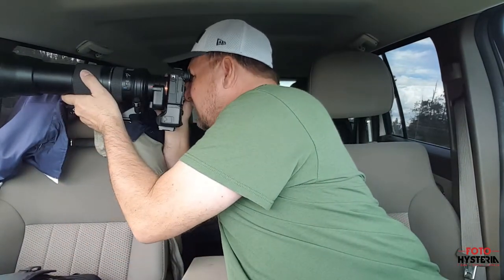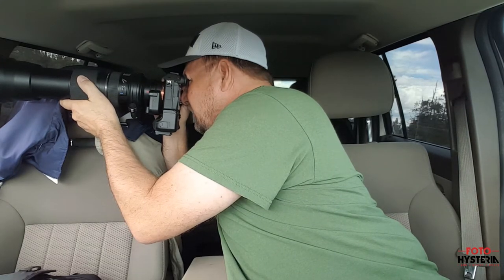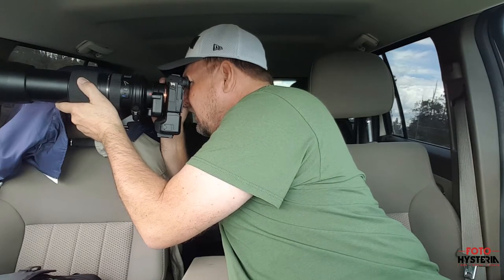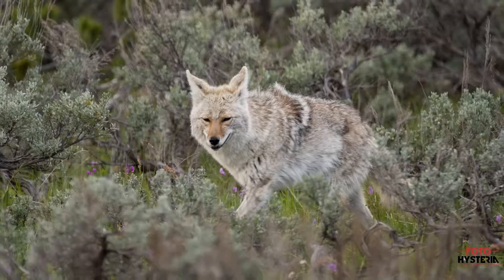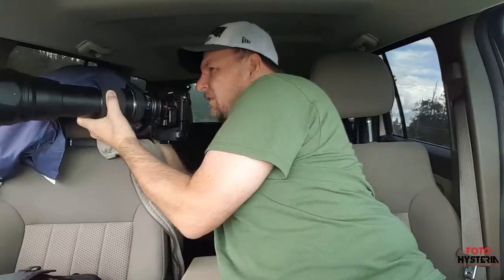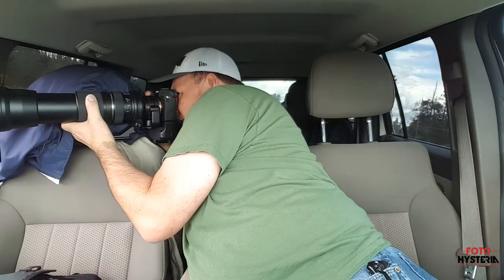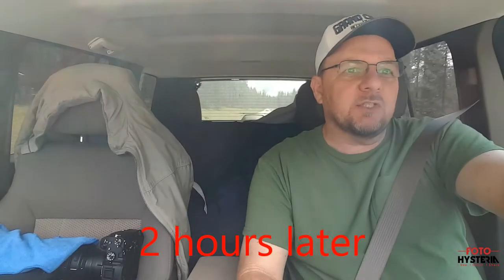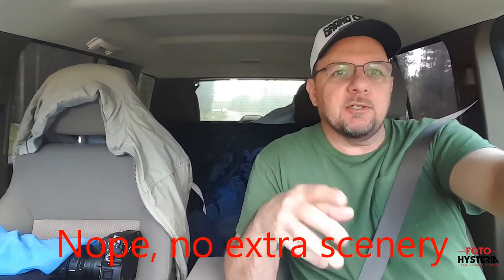Collard Elk & Brave Coyote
to purchase prints of my work.

My Equipment:
Sony A7 with 24-70 Kit Lens
Tamron 150-600mm Lens
Rokinon 14mm f2.8 A-mount
Manfrotto Compact Action Tripod-Blk
Manfrotto PrimaPhoto PHTRBBL Gear Traveler Big Tripod (Blue)
Lowepro Fastpack BP 250 AW II Camera Case
Black Rapid Metro Compact Sling
Sony LA-EA4, A-mount to E-mount lens adapter
Kenko MC4 DGX 1.4x Teleplus
Sony 2 battery Vertical Grip
GoPro Hero4 Silver
LensPen NLP-1CUP UltraPro Lens Cleaner (Silver)
Zhiyun Smooth Q 3-axis Gimbal for Smart Phone (Black)
DJI Spark Drone Fly More Combo
Extra Drone Battery
Rode VideoMic Me

Photos Edited with Adobe Lightroom CC

Video created & edited in Power Director 16 Ultimate

My ride is a 2011 Jeep Liberty and my home is a 39' Newmar Kountry Star DP RV.

My Solar Setup Professionally Installed by Brian Boone of Got Solar?

VMAX125Amh AGM Battery
Magnum 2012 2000 watt Inverter

6-160 watt Solar panels totaling 960 watts of power.
6-125 Amh Batteries for a total of 750 Amp Hours of battery storage.